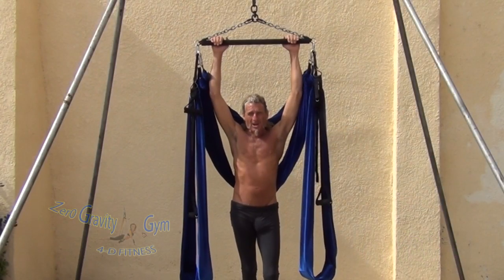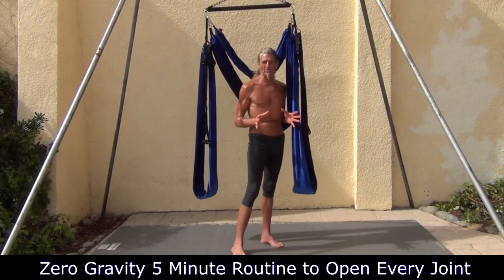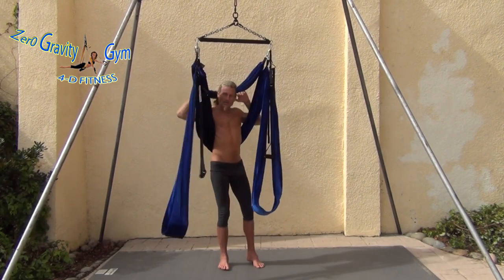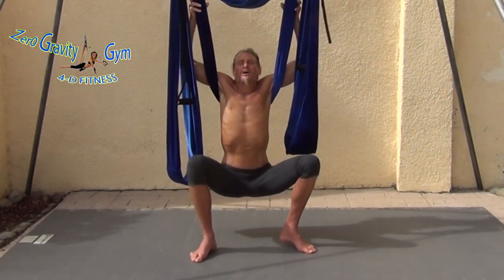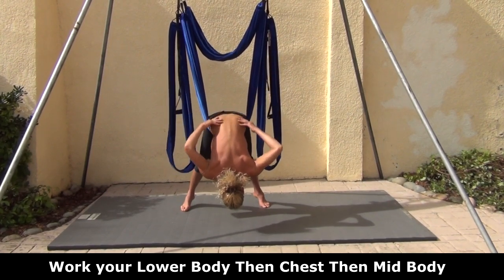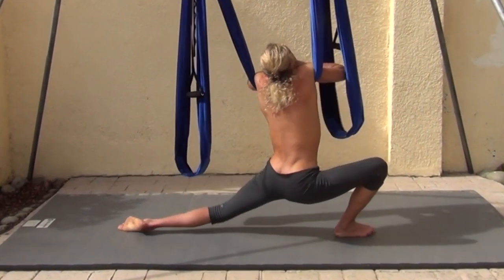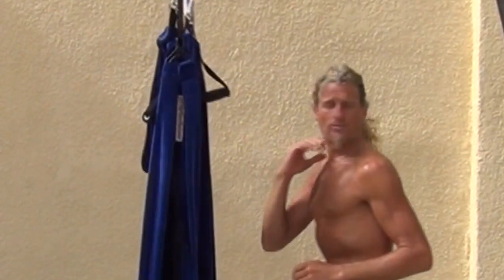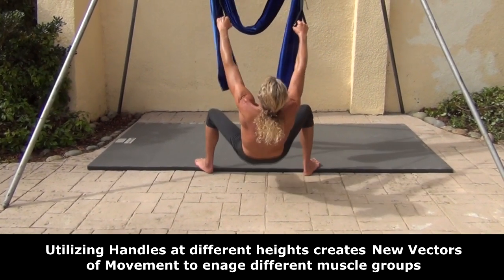Yoga Swing:How to Use the Zero G Gym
Going Zero Gravity for full range of motion, total body stretching, flexible inverting, full body engagement, optimal shaping with ease and pleasure! Going Zero Gravity for feeling great! The originators of Yoga Swing take you to the next level of fitness with.. Zero Gravity Gym, an evolved full line of Suspension Fitness Aerial Yoga equipment for 4D fitness! Experience Zero Gravity possibilities... zerogravitygym.com 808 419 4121